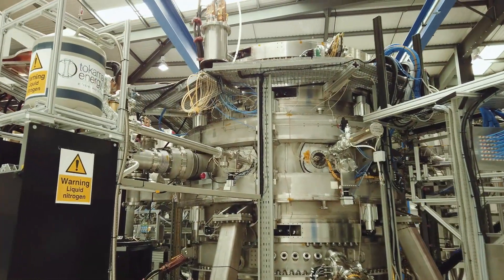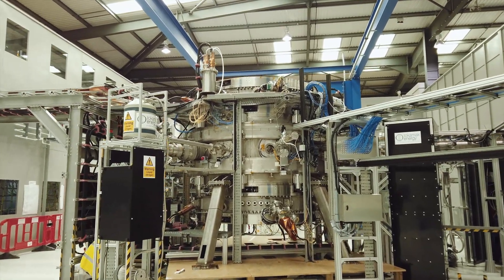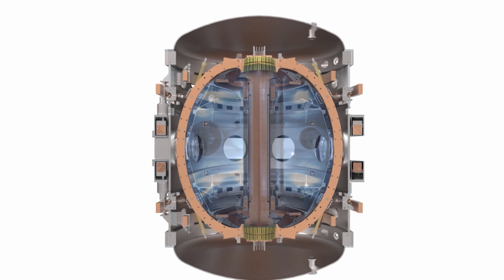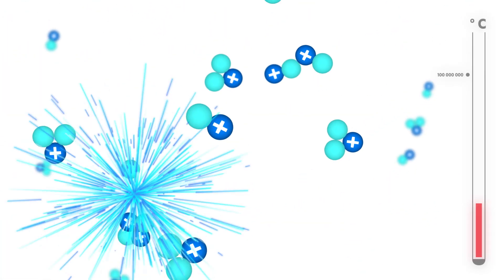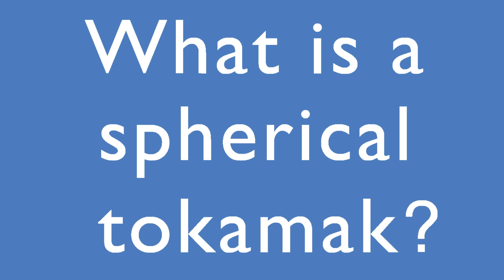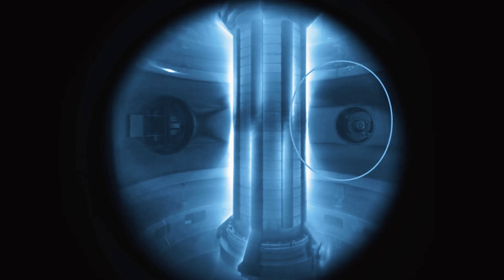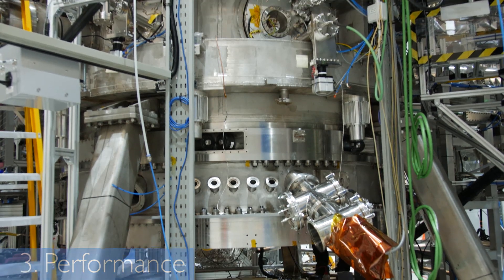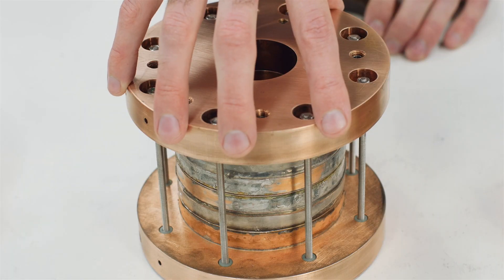What is a tokamak? And is a spherical tokamak different?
Scientists are trying to replicate the conditions found in the centres of stars to make clean energy on Earth.  A tokamak is the best way we have found to do this so far, although other approaches are also being tried and are making good progress.

Here, Dr Melanie Windridge talks about the conditions we need for fusion and how we can get close to these conditions in tokamaks.  Find out where the name "tokamak" comes from and how they are able to trap hot fusion fuels using a combination of strong magnetic fields.  Finally, hear how a 'spherical' tokamak is different to an ordinary one, and what advantages this has that could help us make fusion power stations for clean, sustainable energy.